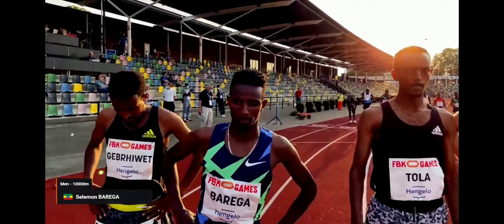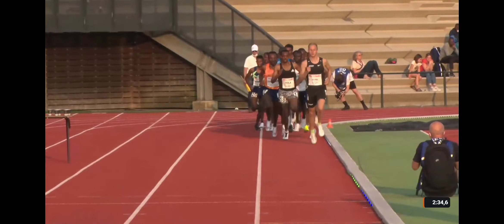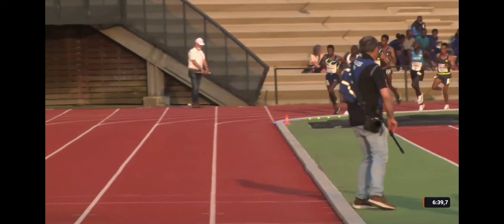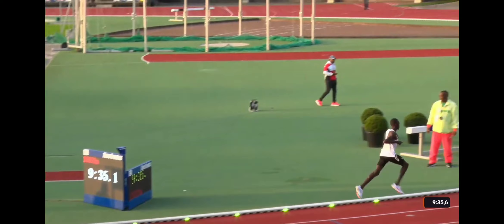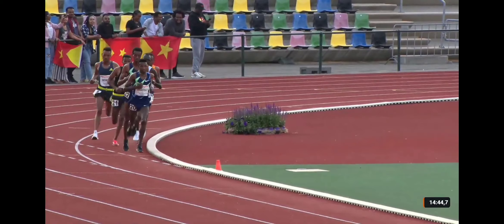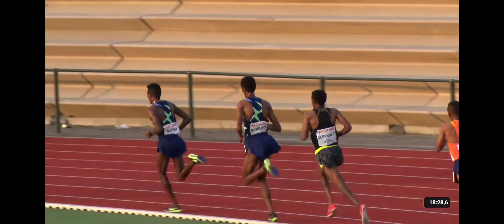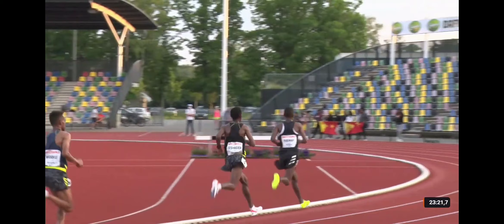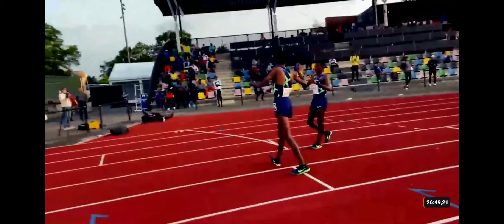selemon barega 10000m 2021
selemon barega 10000m